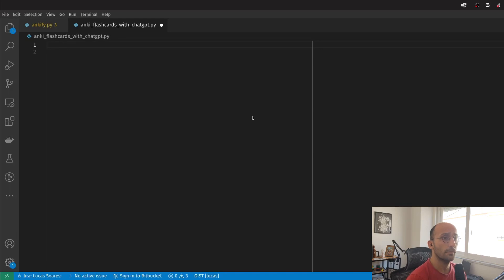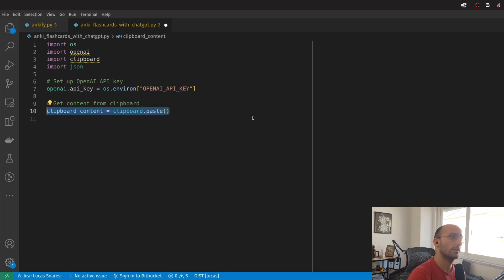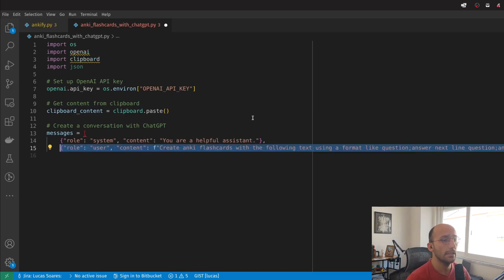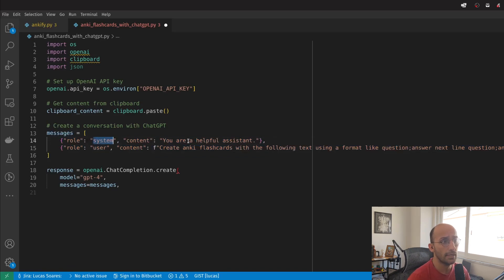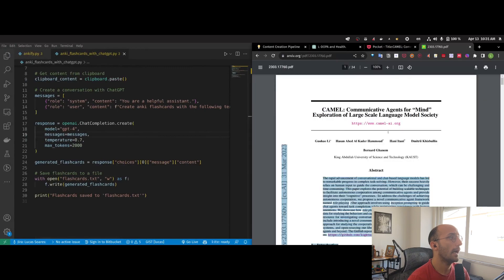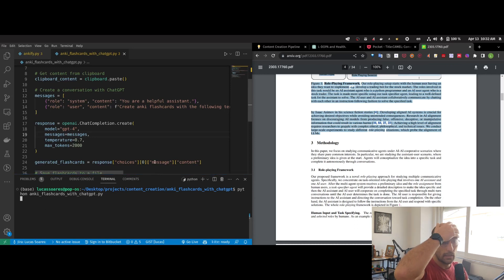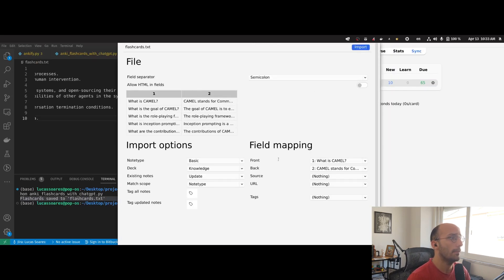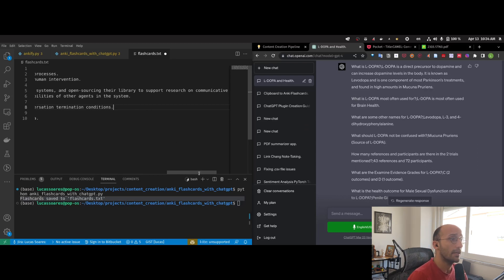Automating Anki Flashcards with OpenAI and GPT-4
In this video, I will guide you through creating Anki flashcards using the OpenAI API and GPT-4, in a simple Python script. We will import the necessary dependencies, set up OpenAI API keys, and get content from the clipboard to create the Anki flashcards. Say goodbye to manually creating flashcards, and automate your study process!

📚 Chapters:
00:00 - Introduction
00:01 - Creating Anki Flashcards with ChatGPT
00:06 - Importing Dependencies
00:14 - Setting Up OpenAI API Key
00:29 - Getting Content from Clipboard
00:46 - Running the Script
00:57 - Creating Conversation with ChatGPT
01:05 - Setting Up System Role
01:24 - Setting Up User Message
01:38 - Formatting for Anki Import
01:46 - Sending Request to API
02:35 - Writing the flashcards to file
02:50 - Creating Anki flashcards
03:58 - Importing flashcards to Anki

Boost your productivity and enhance your study sessions with this powerful tool!